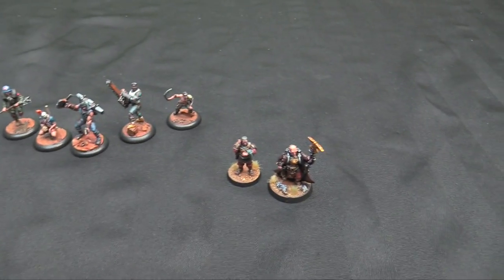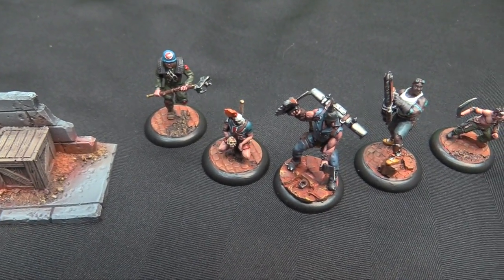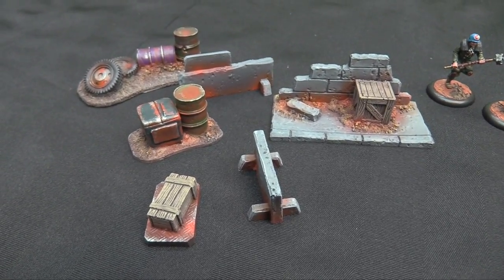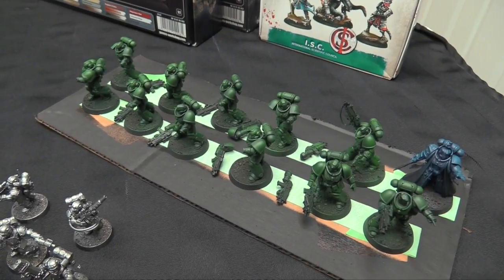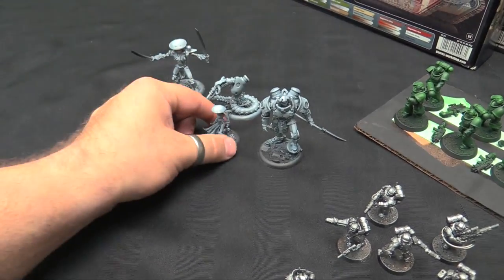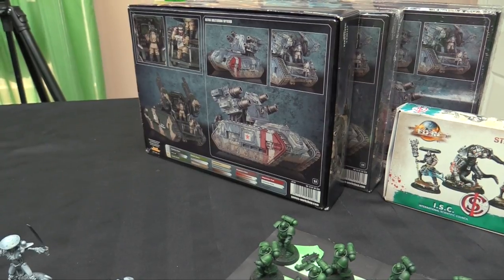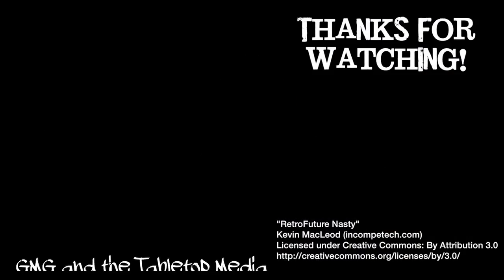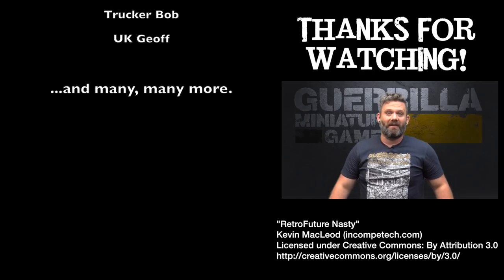On the Paint Table - 40k Telepathica and Militarum, EDEN Convoy and more!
Check out what I painted this week and catch a look at upcoming projects!